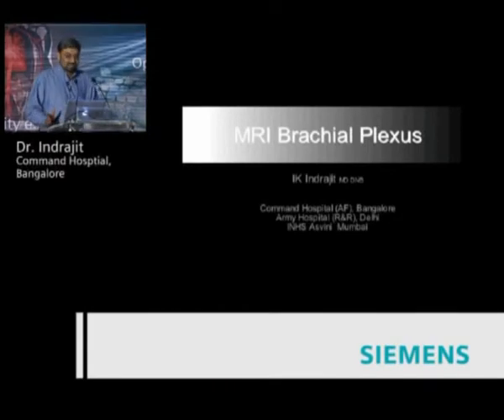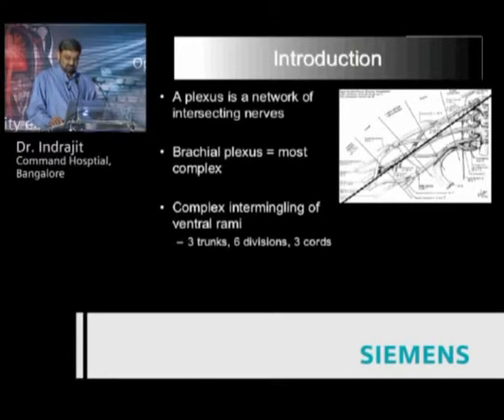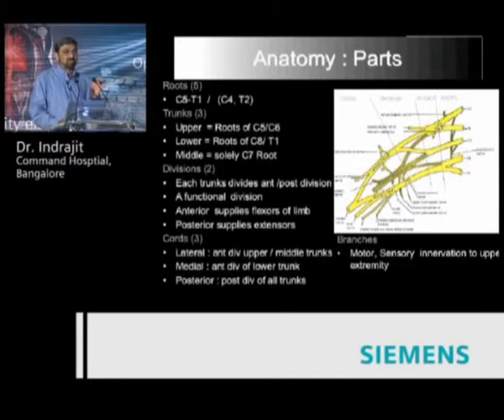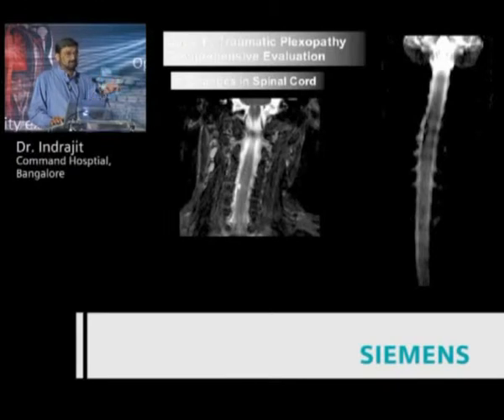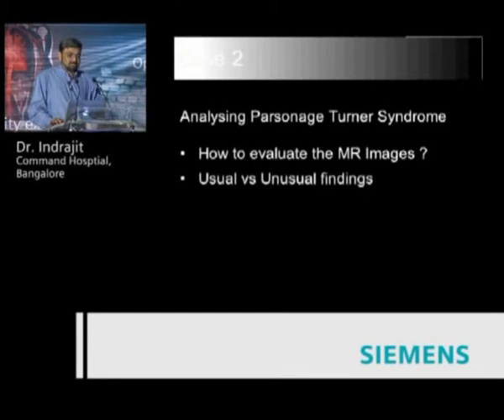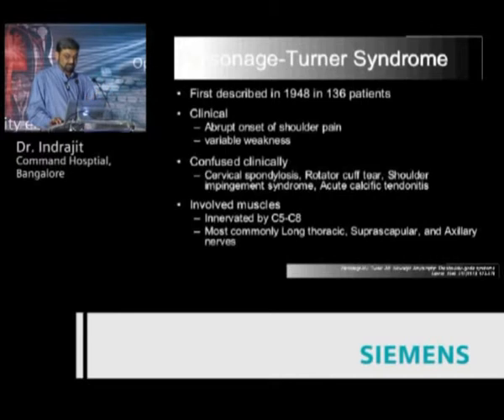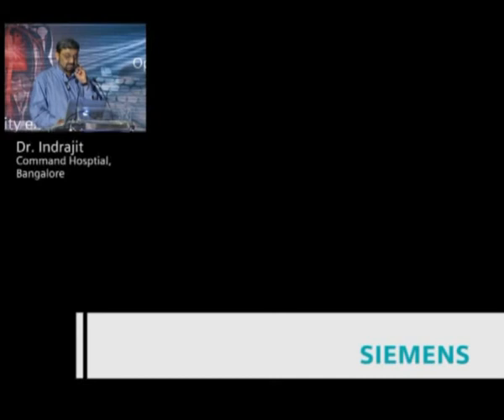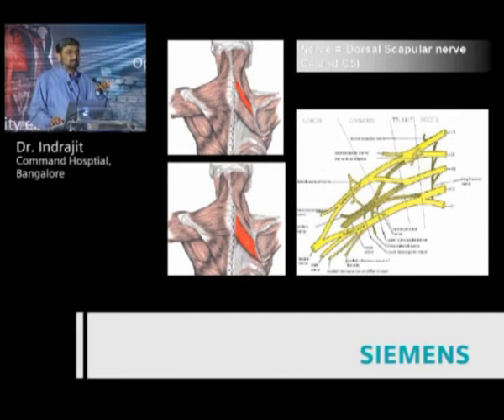Dr. Indrajit part 1.flv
Brachial Plexus Imaging in MRI - Advantage Tim